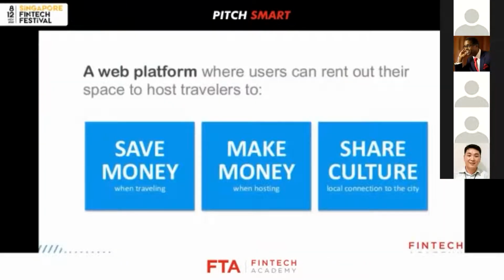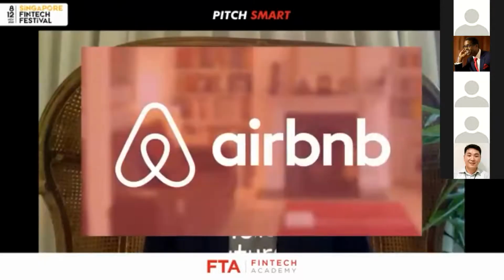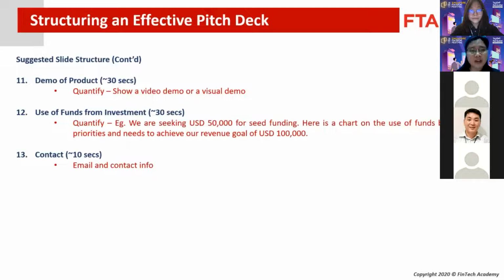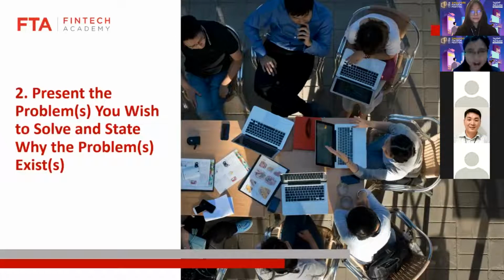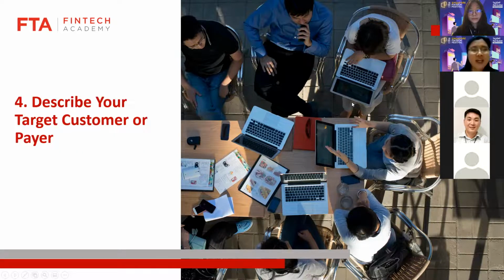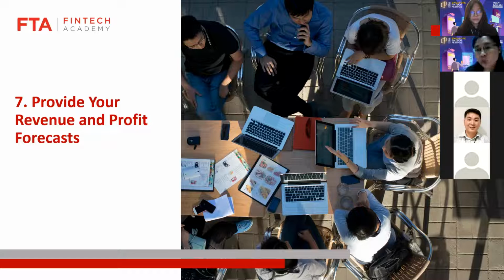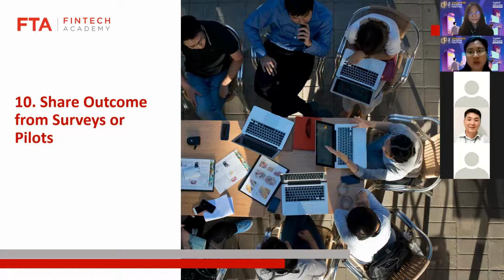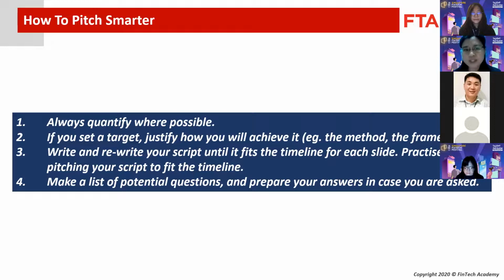Talent Pavilion 2021 | FinTech Academy Masterclass: Pitch Smart (10 Nov)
Presented by FinTech Academy

Design Thinking has become an extremely popular approach to problem-solving using a human-centric approach. This Design Thinking workshop, tailored to the context of effective pitching, will provide a roadmap for entrepreneurs to correctly identify pitching parameters, craft value statements, quantify models and articulate impact.

In this masterclass, participants will learn the design innovation framework and apply it to tackle a design challenge ? an effective business pitch ? from a user-centric perspective. They will learn user discovery techniques, rapid idea generation, business modelling, and pitching techniques to communicate their ideas convincing to an audience.

Featured Speakers:
Dr Lillian Koh, Founder of Fintech Academy and Director of Research, Curtin University, Singapore
Jean Foo, 2020 Nominee of Singapore's President-Presented "SkillsFuture Fellowship", Associate Director of FinTech Academy, author on contemporary and sociomonetary trends, lecturer with the Singapore Institute of Management (SIM)
Mark Julien, Head of Asia Pacific in Mobile Guardian, Director of Financial Services Partnerships in Rice Exchange